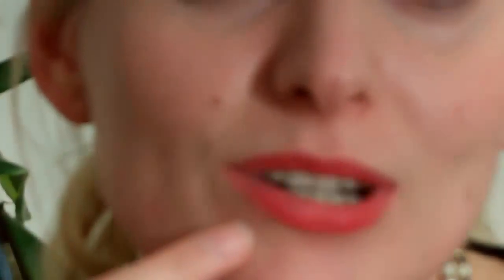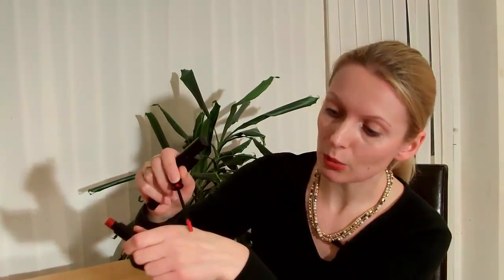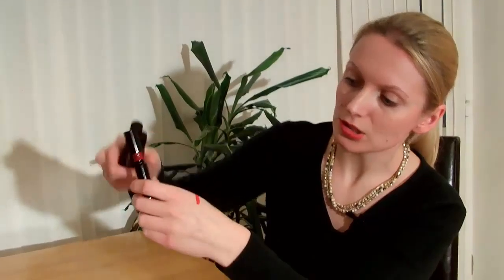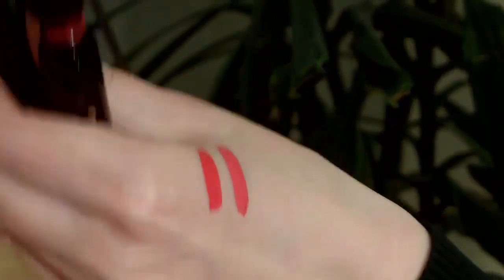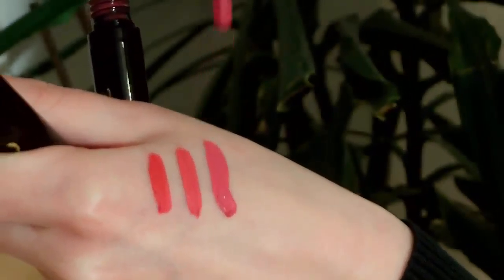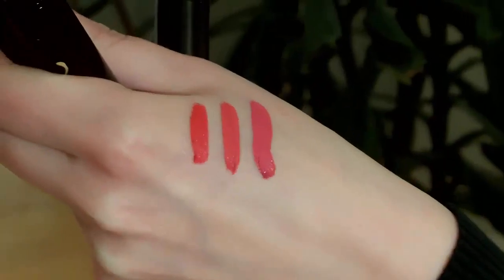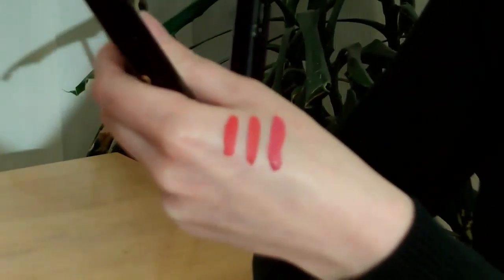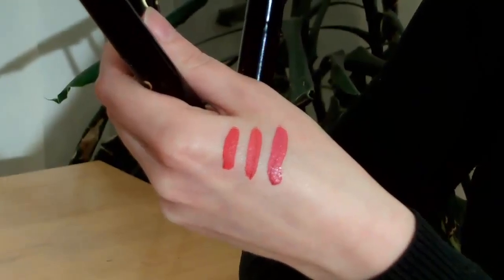3 Colours of Matte Lipstic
3 Colours of Matte Lipstic